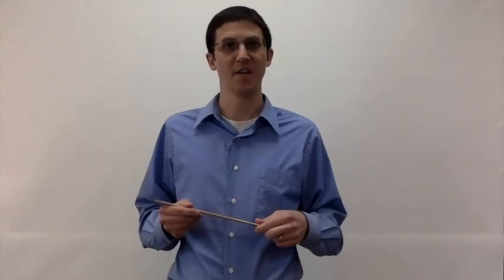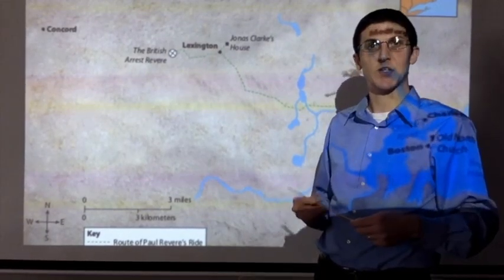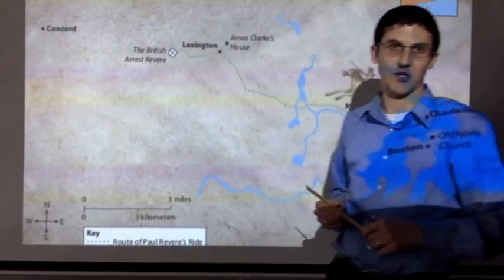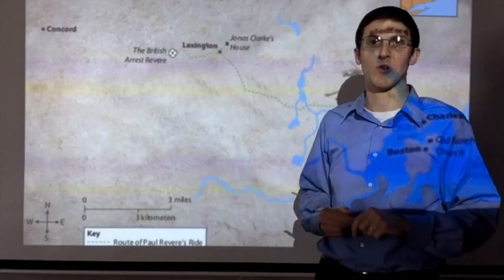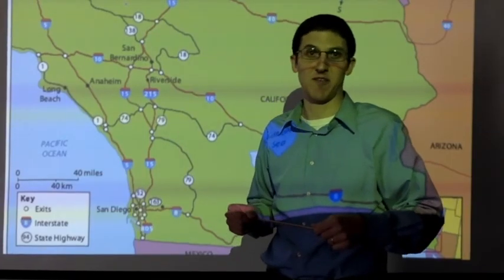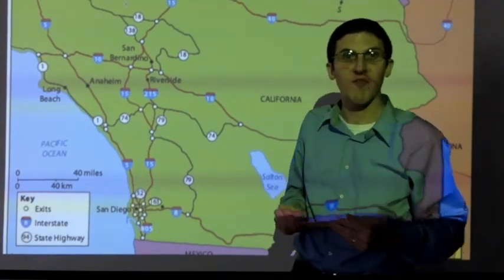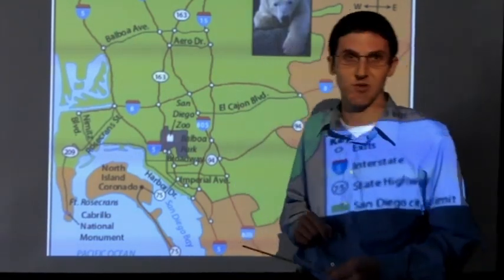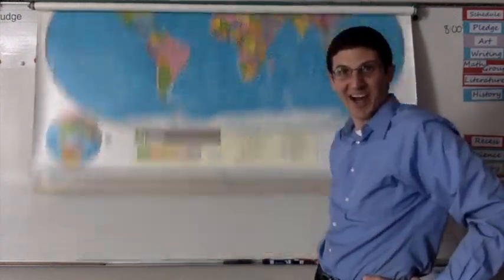CK Map Scale Review